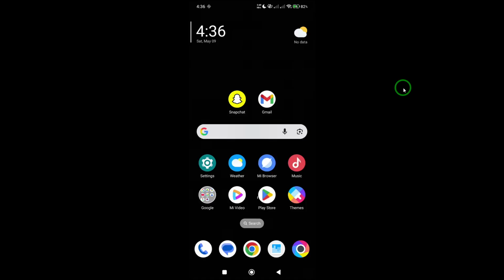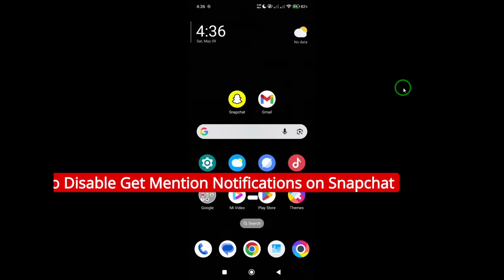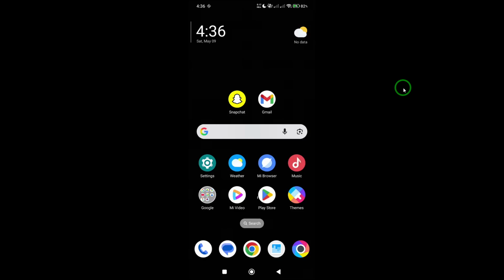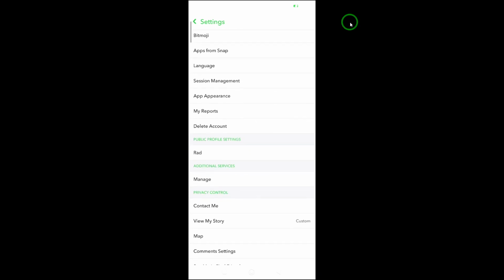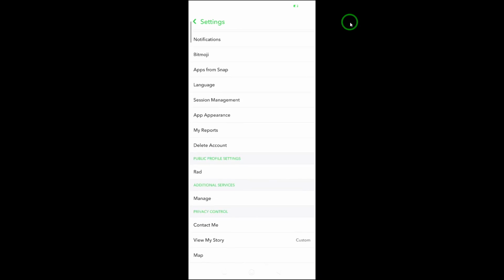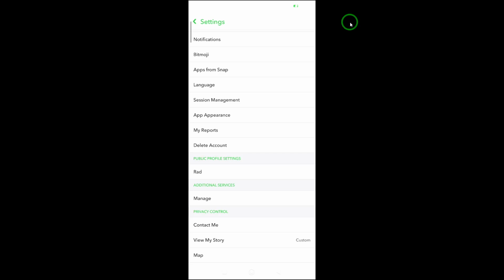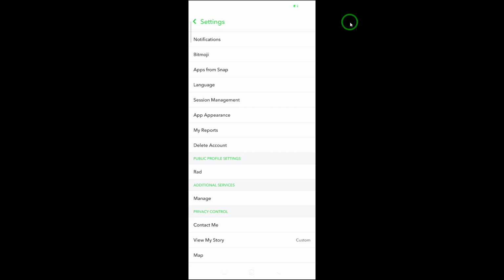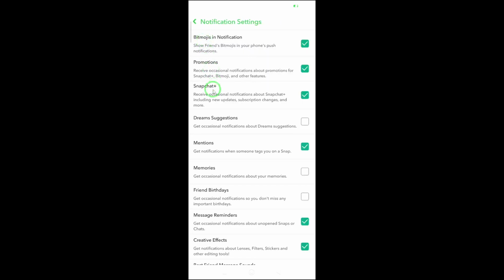How to Disable Get Mention Notifications on Snapchat (Updated)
Learn how to disable Get Mention notifications on Snapchat (updated) so you can control alerts and reduce distractions. This quick guide shows the exact steps to turn off mention notifications in seconds.

1. Open Snapchat and tap your Bitmoji or profile icon in the top left

2. Tap setting icon

3. Tap on Notifications

4. Uncheck Mentions option-

Chapters:
00:00 Intro
00:12 Soultion
01:05 Outro